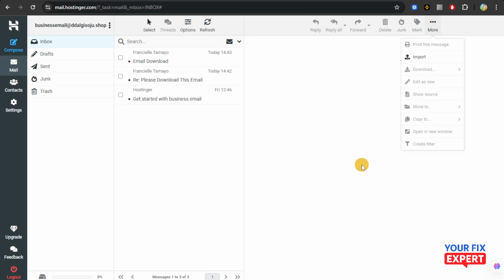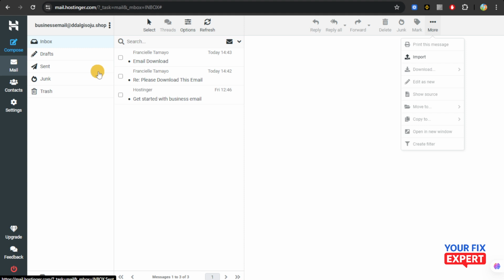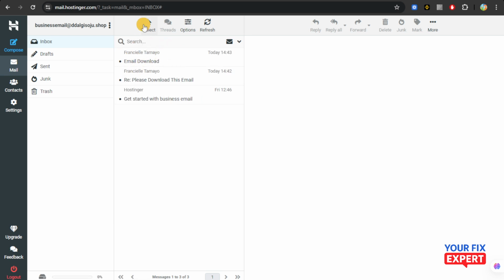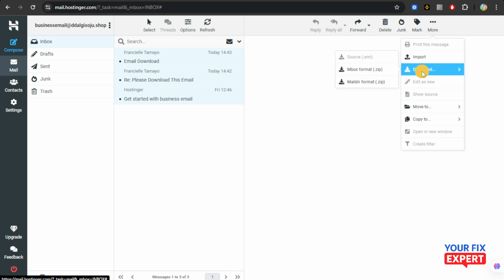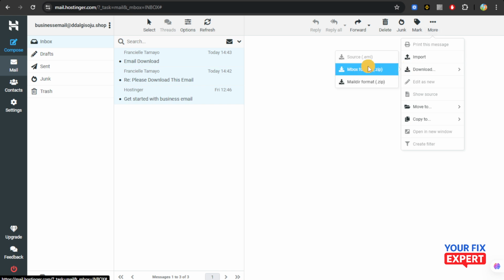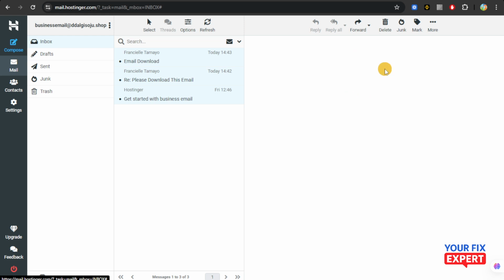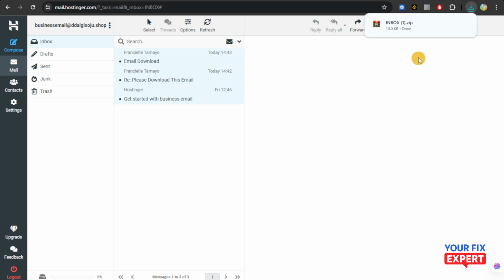How To Backup Hostinger Emails 2026 (Step By Step Guide)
How To Backup Hostinger Emails 2026 (Step By Step Guide) Learn how to backup Hostinger emails in this step by step guide. This beginner-friendly tutorial shows you how to save, export, and download your emails from Hostinger securely. Perfect for anyone using Hostinger webmail, you’ll learn how to manage and protect your emails, keep your data safe, and ensure you never lose important messages.